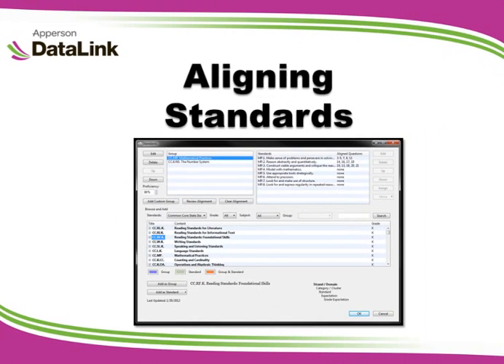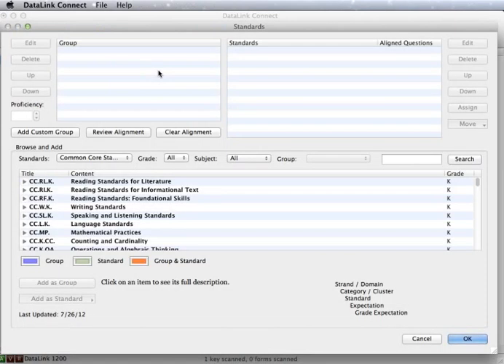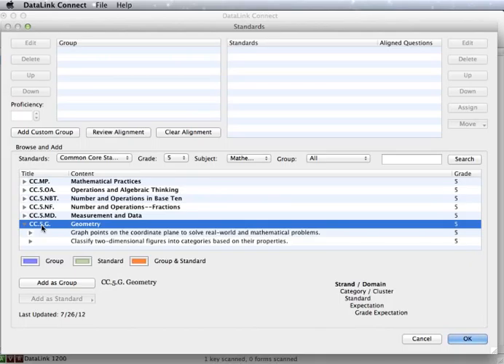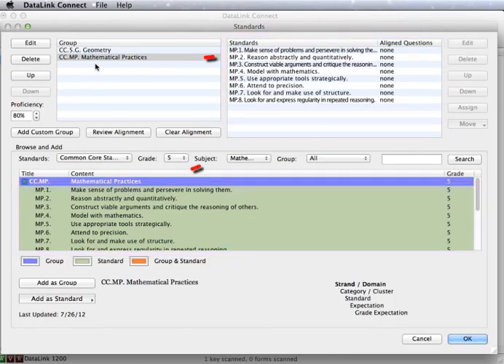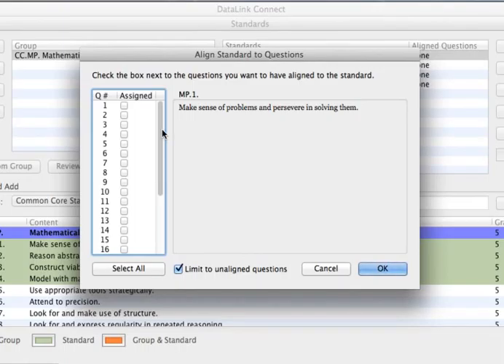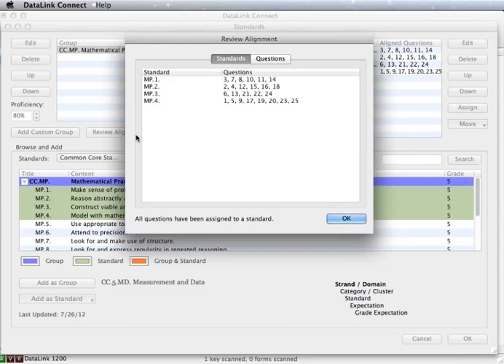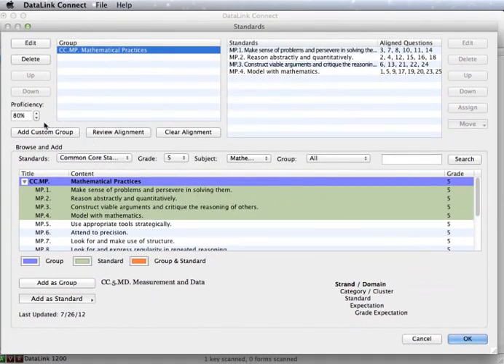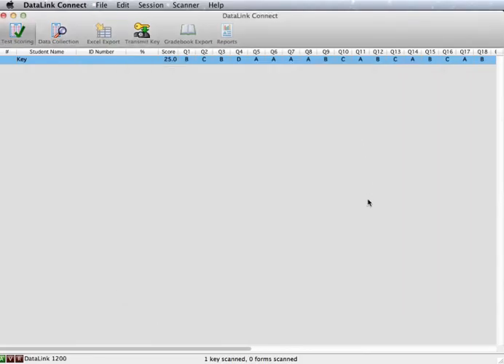Aligning Standards to Test Questions in the MAC version of DataLink Connect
In this tutorial you will learn how to align state and/or common core standards to your test question in DataLink Connect for MAC.